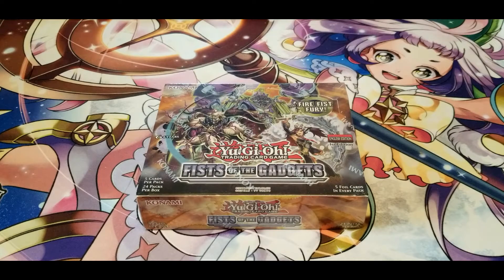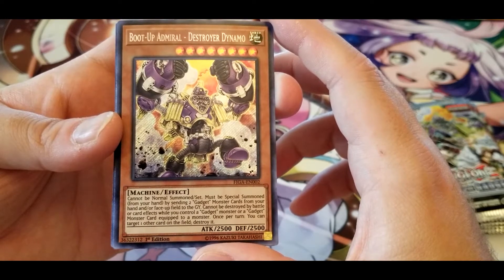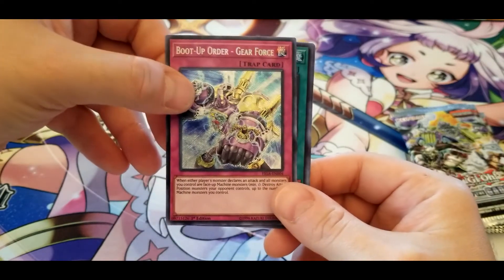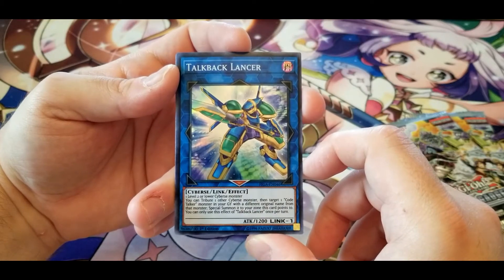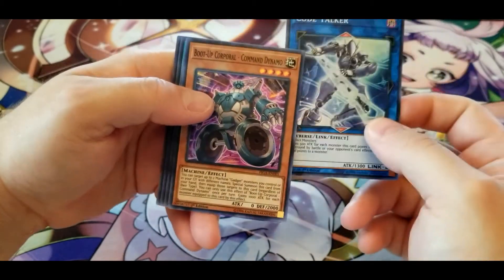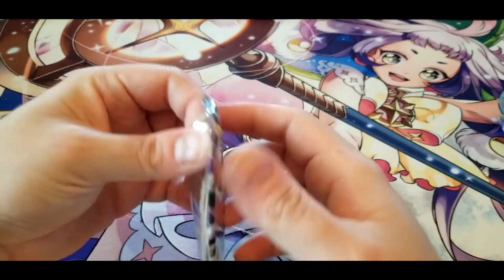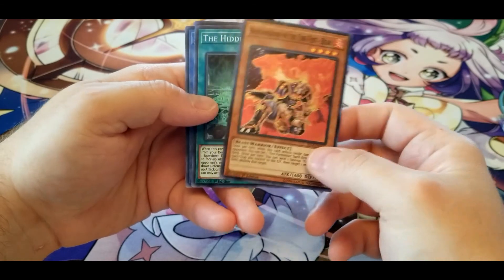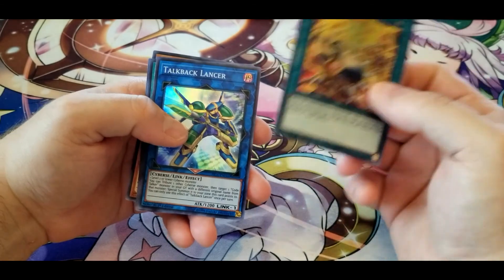Yu-Gi-Oh! Fists of the Gadgets booster box opening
This week, I crack open a booster box of Yu-Gi-Oh! Fists of the Gadgets